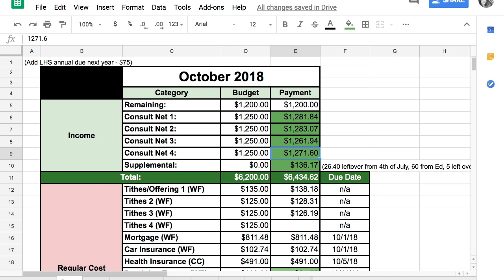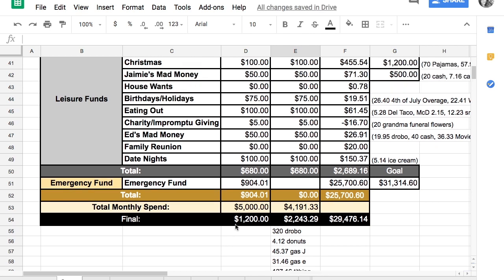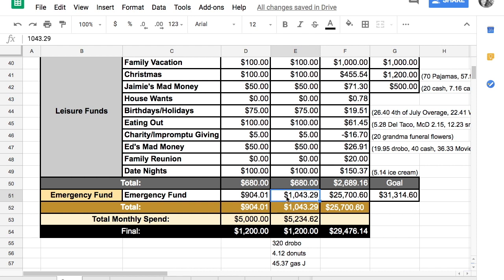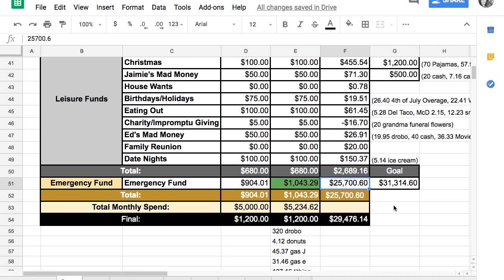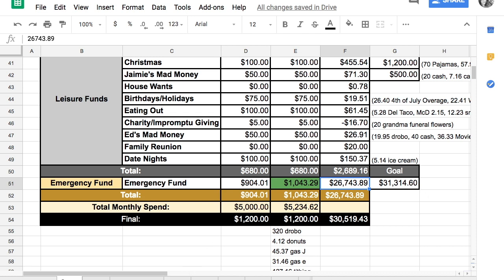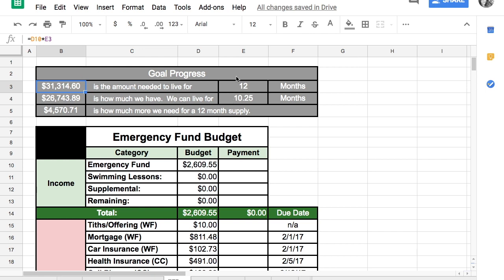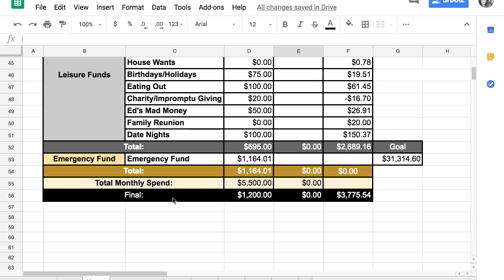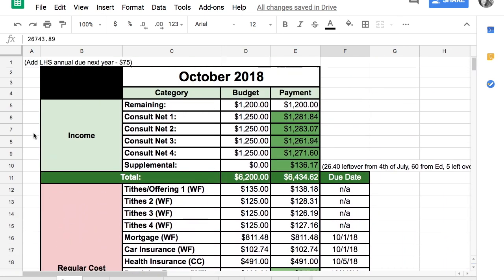Fund Filling Friday: Episode 29 - Budget With Me